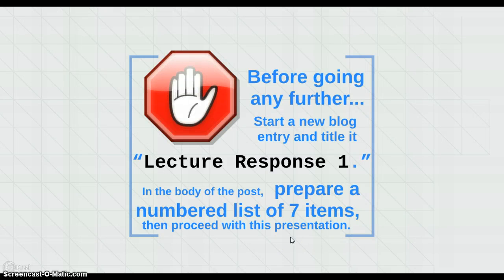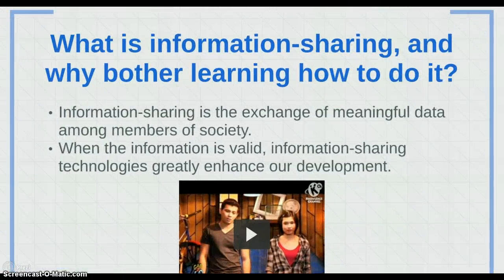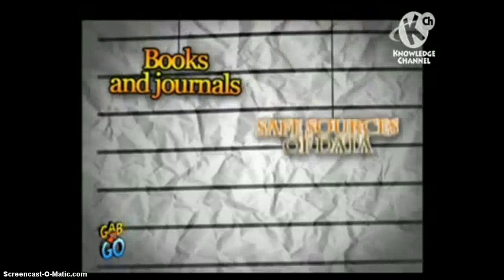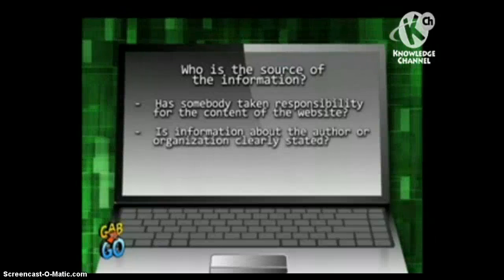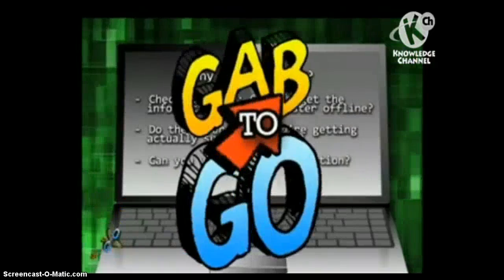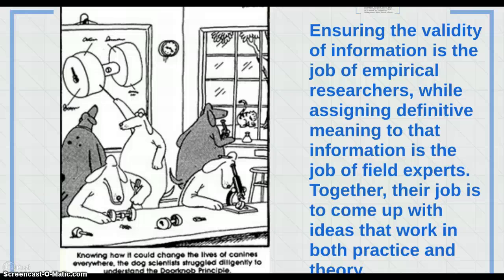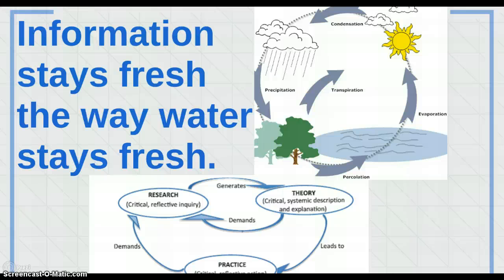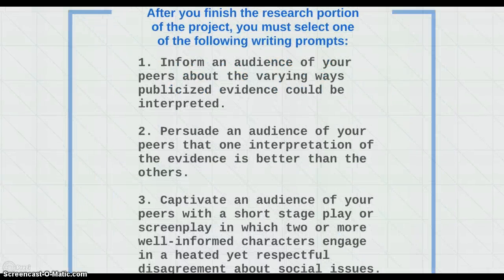Informing Social Progress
Writing Project, Lesson 1 Lecture